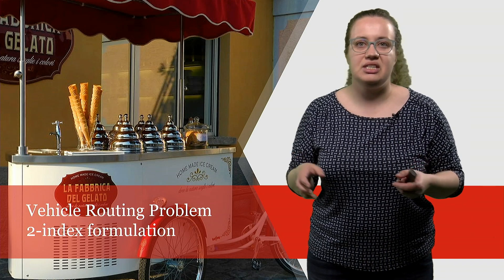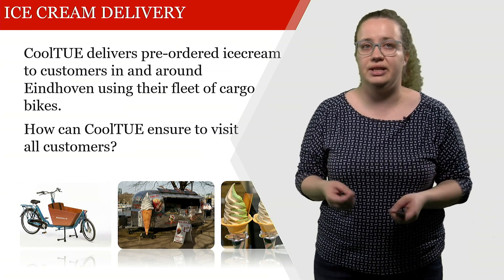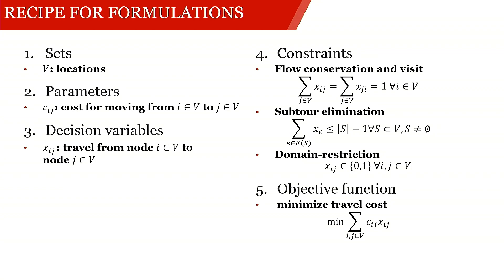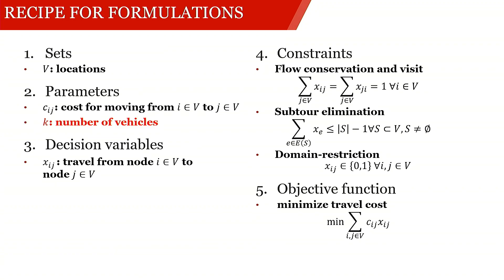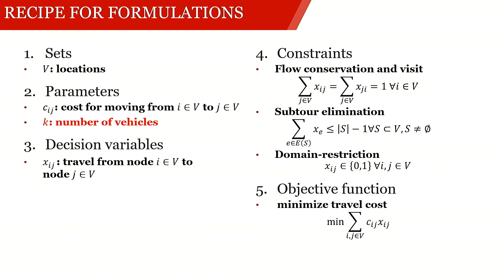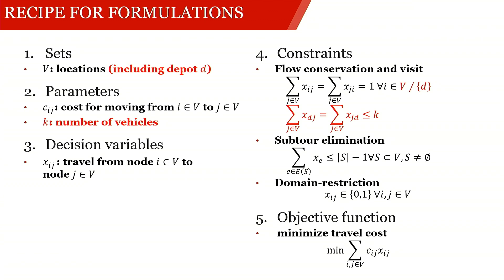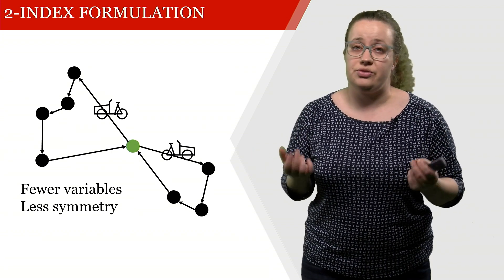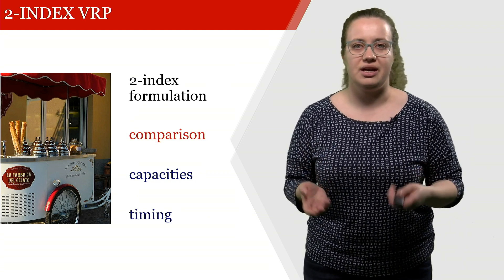2-Index Formulation of the Vehicle Routing Problem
To make the VRP more efficient, we can reformulate it with only 2 indices.